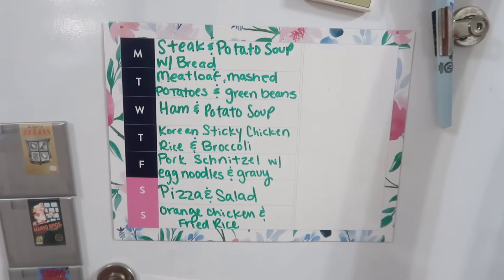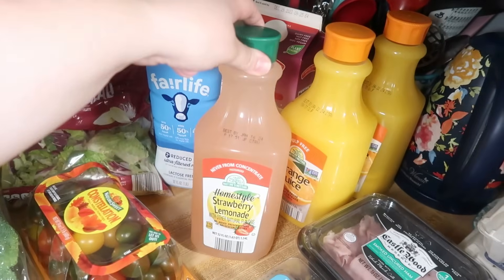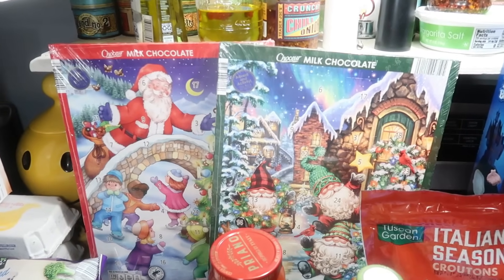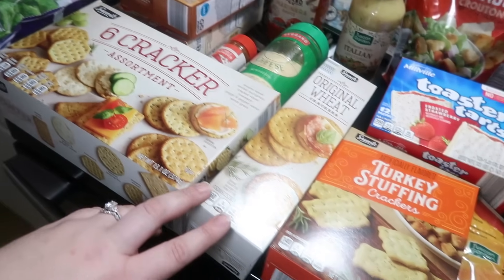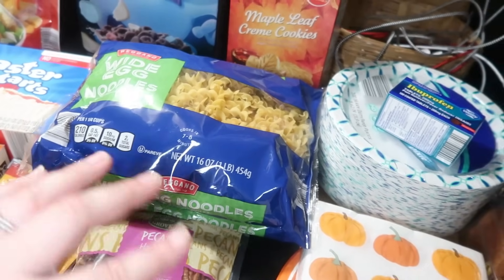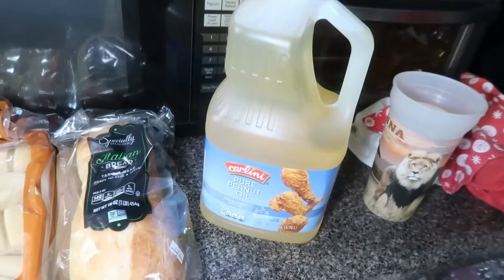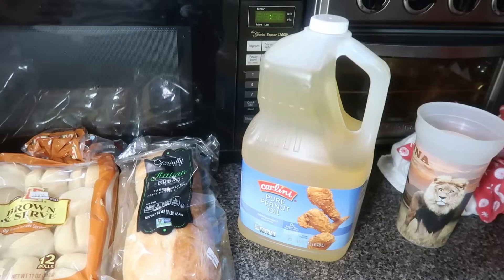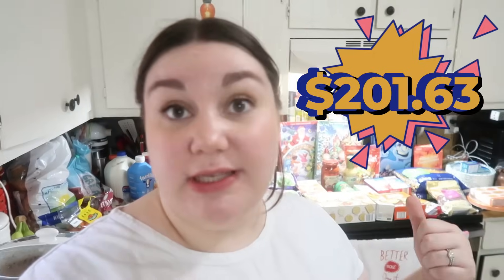ALDI WEEKLY GROCERY HAUL | 1-Week Haul & Meal Plan | NOVEMBER 2023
This week's grocery haul includes the stuff we need for the week and also some more stuff for Thanksgiving. Hard to believe it's already almost Thanksgiving! ↓↓↓CLICK SHOW MORE↓↓↓